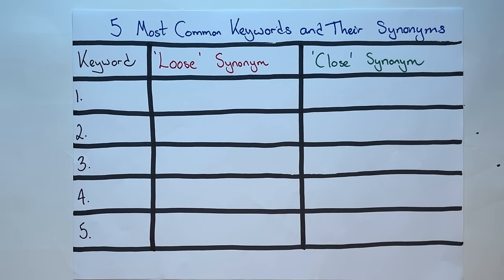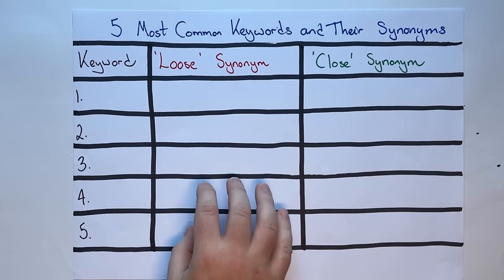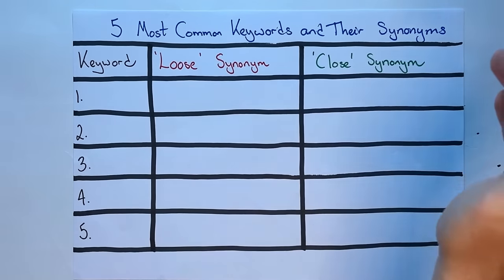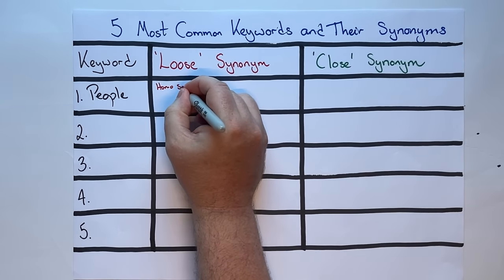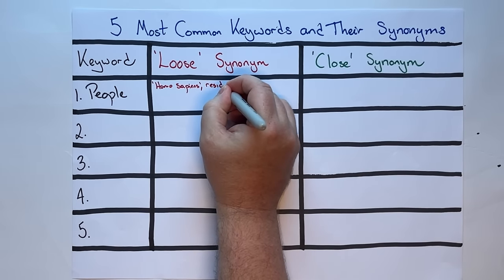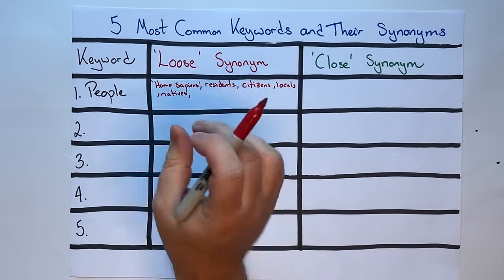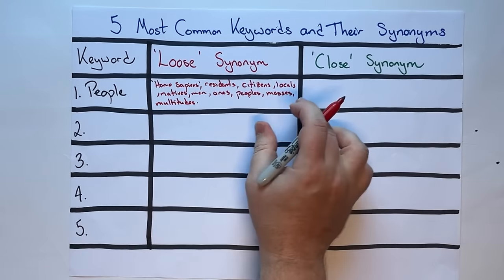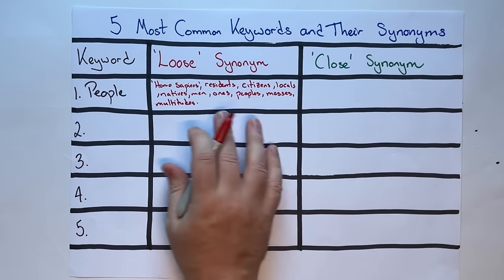Common Synonyms That DESTROY IELTS Writing Scores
The most common IELTS Writing Keywords come up again and again. This knowledge allows you to prepare by understanding which synonyms are right and wrong.